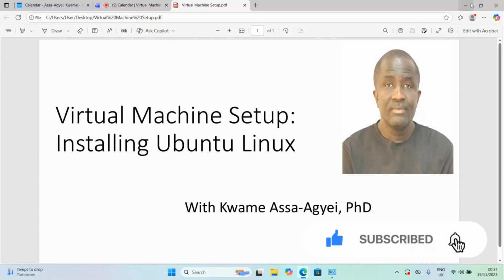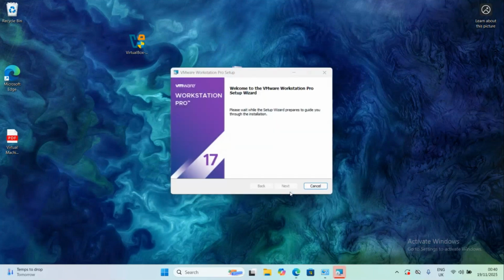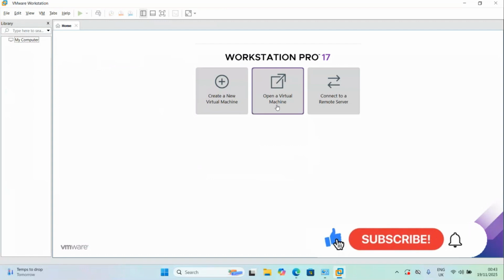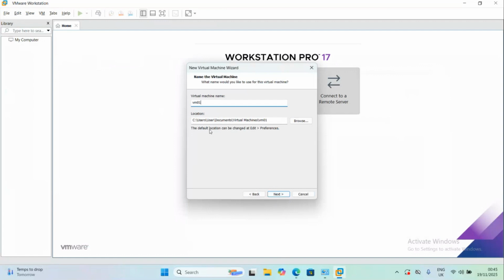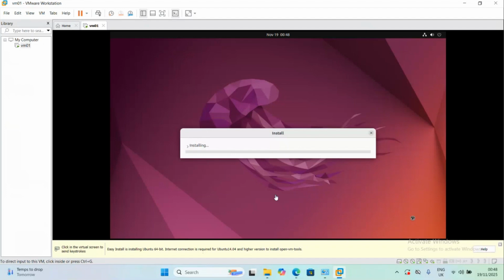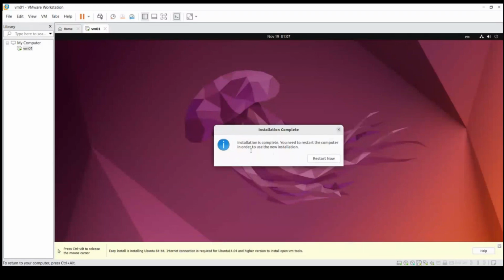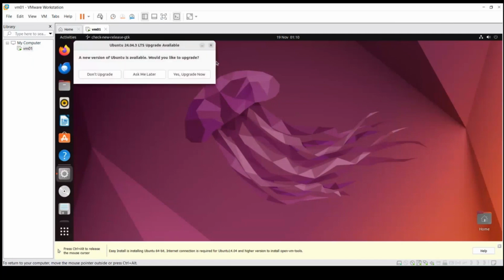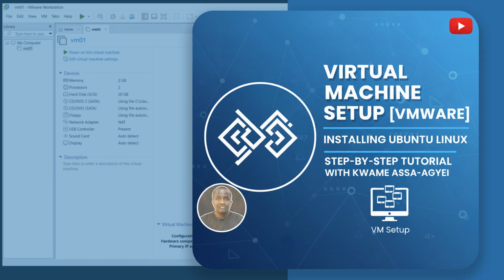How to Install Ubuntu Linux on VMware | Complete VM Setup Tutorial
Learn how to install and set up Ubuntu Linux on VMware in this clear and beginner-friendly tutorial. Whether you're new to virtualization or preparing for IT, cybersecurity, DevOps, or Linux training, this video walks you through every step of creating a fully functional Ubuntu VM using VMware Workstation or VMware Player.

✅ How to download VMware Workstation/Player
✅ How to download the latest Ubuntu ISO
✅ Creating a new virtual machine
✅ Configuring CPU, RAM, disk size, and network settings
✅ Running the Ubuntu installer
✅ Initial setup and tools installation
✅ Tips for better performance and smoother user experience

Students in IT, networking, cybersecurity, DevOps
Anyone wanting to practice Linux without installing it on their main PC
Users preparing for Linux+, RHCSA, or other certifications

📌 Why Virtualization?
Virtual machines allow you to test, learn, and experiment without affecting your main system—perfect for building technical skills safely.